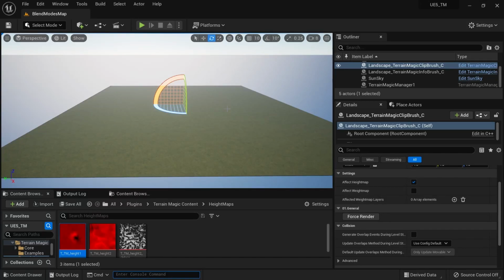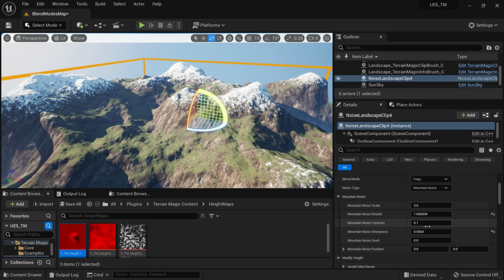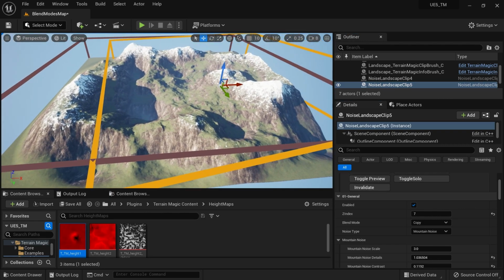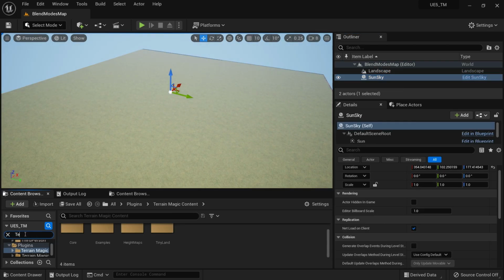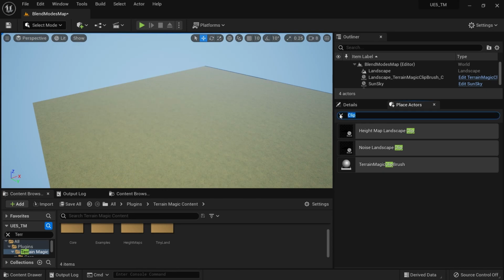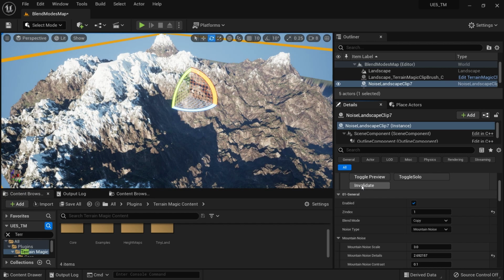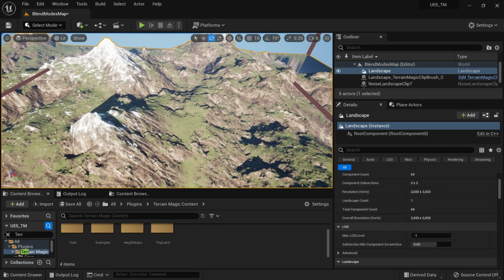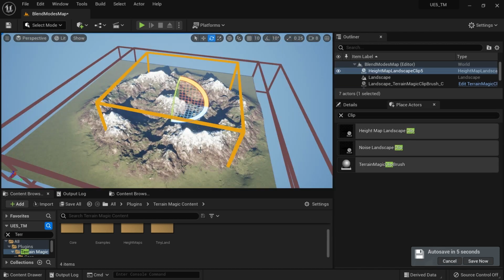Generate Landscapes from a Procedural Noise in Unreal Engine 5 (via TerrainMagic)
Now, TerrainMagic comes with a noise-based landscape generation tool. With that, you can generate landscape inside the Engine without relying on external software. (and it's fast)

00:00 - Demo
04:27 - Initial Setup
05:09 - Get TerrainMagic
05:36 - Configure for Landscape Clips
06:15 - Add Noise Landscape Clips Actor
07:08 - Controlling the Noise
09:10 - Changing Height
09:31 - Add Edge Fading
10:16 - Mixing Multiple Landscape Clip Actors
10:57 - In the End